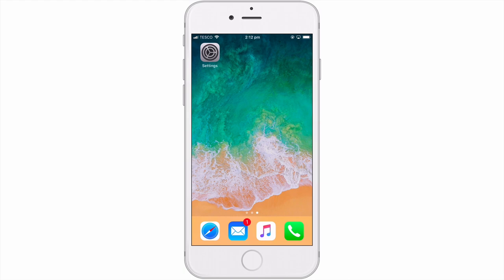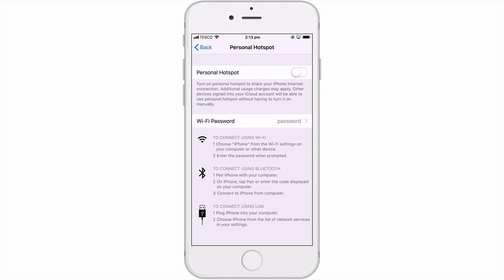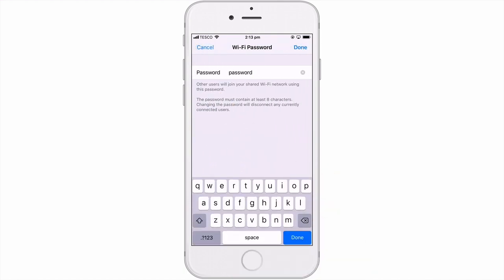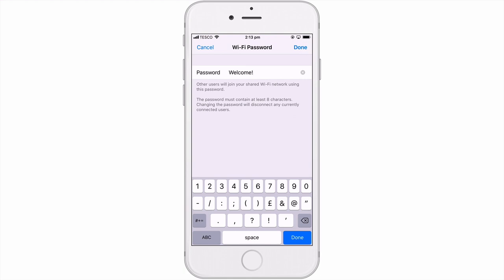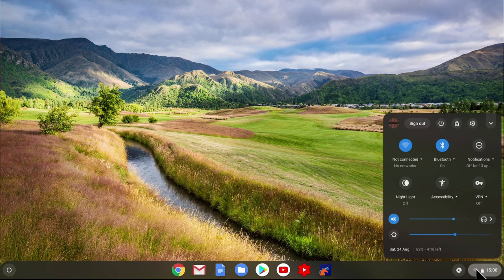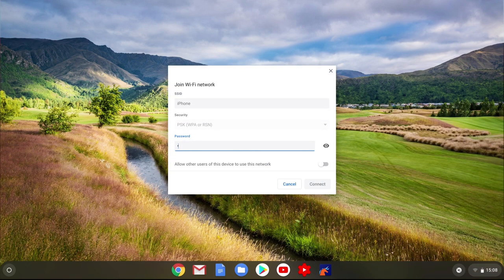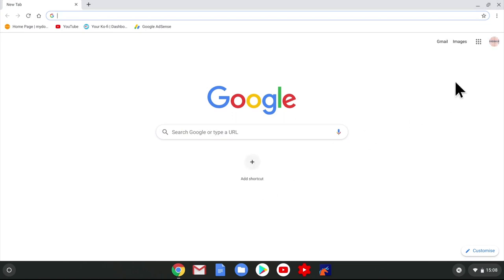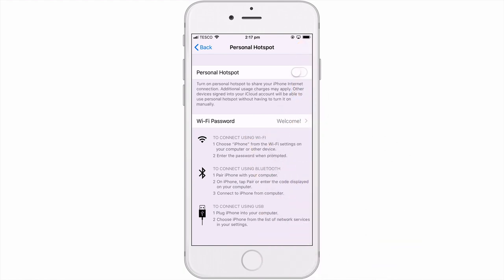How to set up a Personal Hotspot on your iPhone or iPad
In this video we take a look at how you can use the data plan on an iPhone or iPad to connect other  devices to the internet. In order to do this we will create a WiFi hotspot. This hotspot will allow, between 3 and 5 devices to use the data plan of your iPhone or iPad..